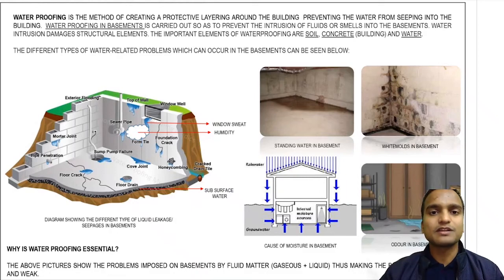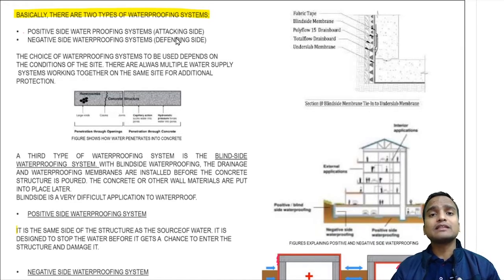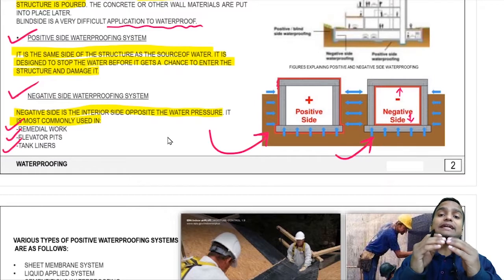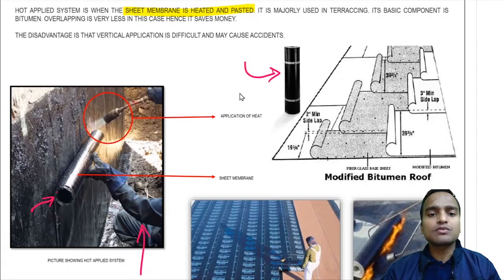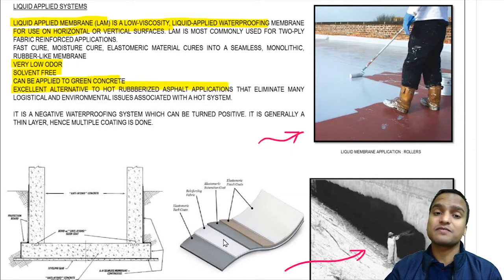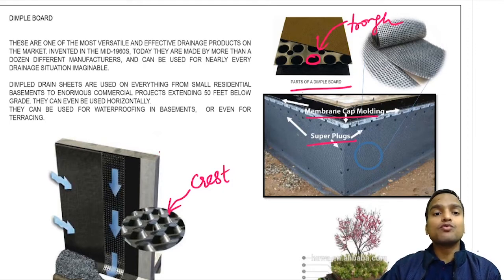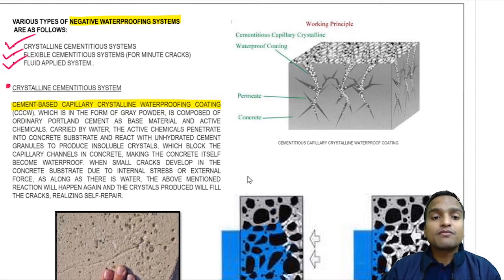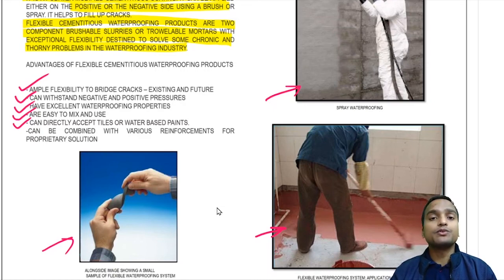19 Positive & Negative System of Waterproofing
Above video will make you aware with the different types of Positive & Negative Side Waterproofing systems, specially for the Foundation/Substructure which is in contact with Sub-soil.